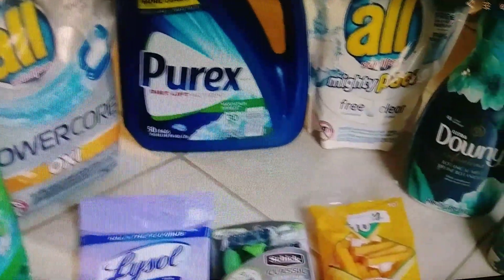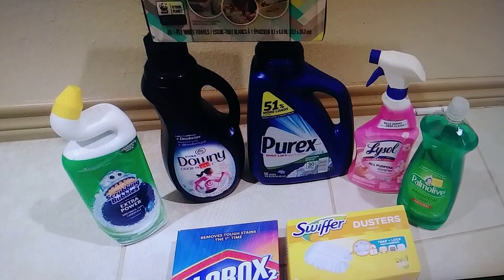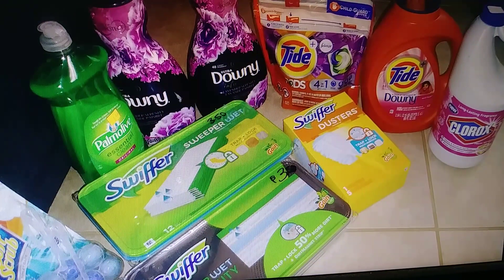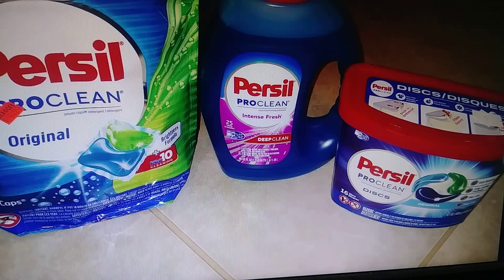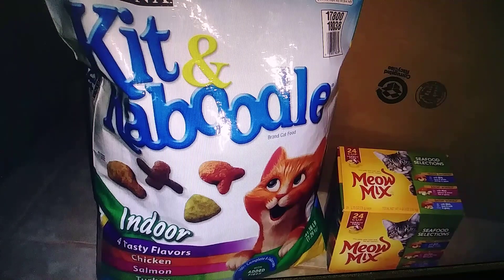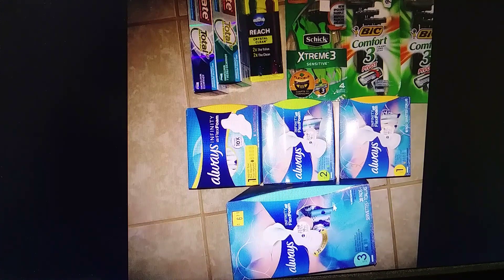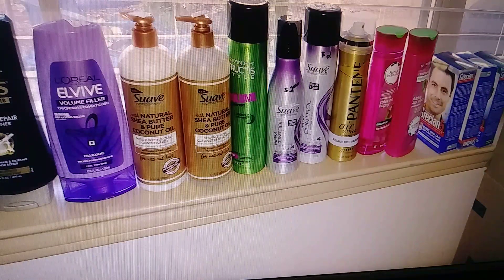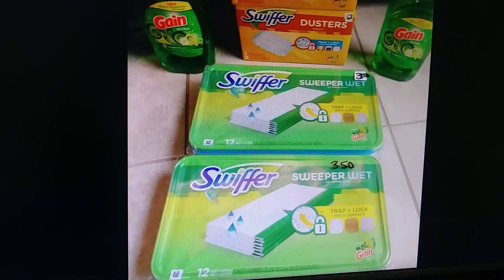Part 2/ How I sell my bundles with pictures and prices &STOCKPILE SALE PRICES